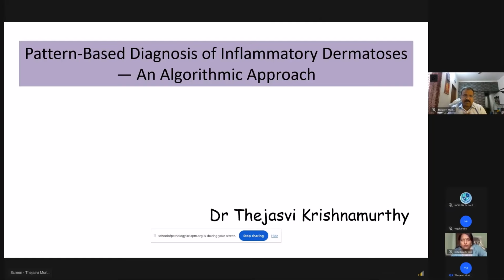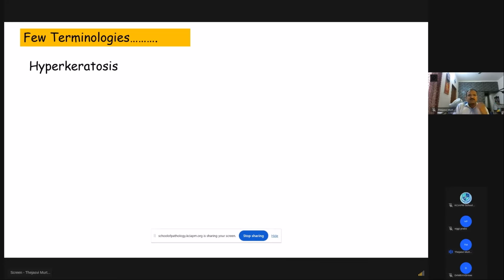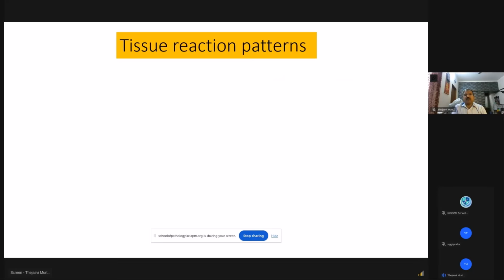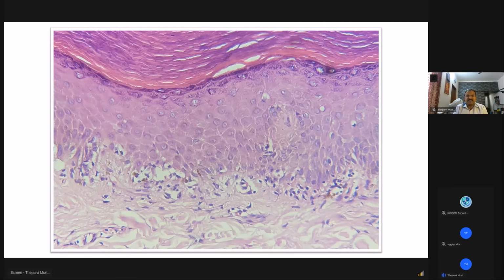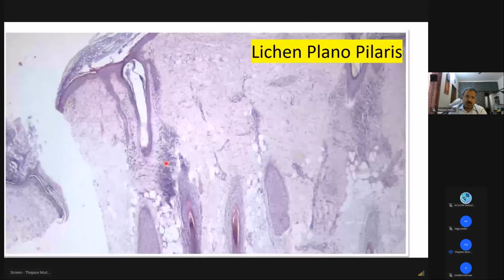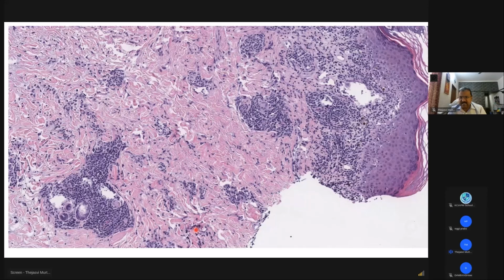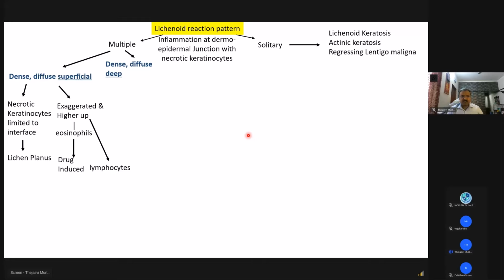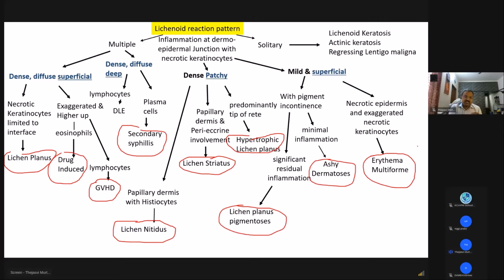Lichenoid Reaction Pattern | Pattern-Based Diagnosis of Inflammatory Dermatoses (Part 1)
Welcome to the KCIAPM School of Pathology series on Pattern-Based Diagnosis of Inflammatory Dermatoses – An Algorithmic Approach.

In this episode (Part 1: Lichenoid Reaction Pattern), Dr. Thejasvi Krishnamurthy, Professor of Pathology, KIMS Bengaluru, and an expert Dermatopathologist, walks you through a systematic, algorithm-based approach to diagnosing inflammatory skin lesions using reaction-pattern logic.

This session covers:
✅ Key histopathological features of the lichenoid pattern
✅ Common differentials and diagnostic pitfalls
✅ An algorithmic method to approach skin biopsies
✅ Practical insights for postgraduate students and practicing pathologists

Simplify complex inflammatory dermatoses through a structured, pattern-based diagnostic approach.

Strengthen clinicopathological correlation and diagnostic reasoning.

Learn directly from senior faculty under the KCIAPM School of Pathology initiative.

📚 6-Part Series Overview:
1️⃣ Lichenoid Reaction Pattern
2️⃣ Psoriasiform Reaction Pattern
3️⃣ Spongiotic Reaction Pattern
4️⃣ Vesiculobullous Reaction Pattern
5️⃣ Granulomatous Reaction Pattern
6️⃣ Vasculopathic Reaction Pattern